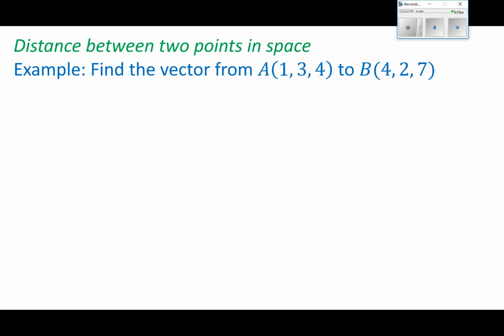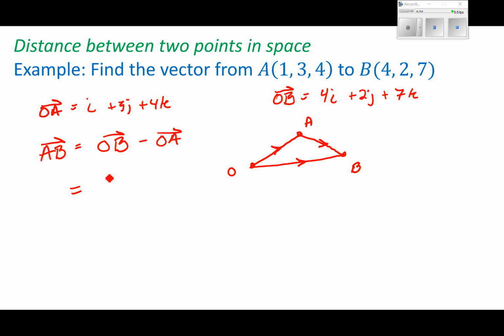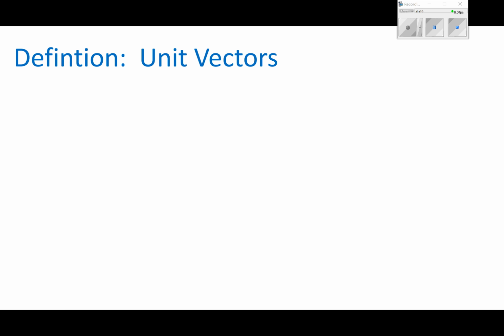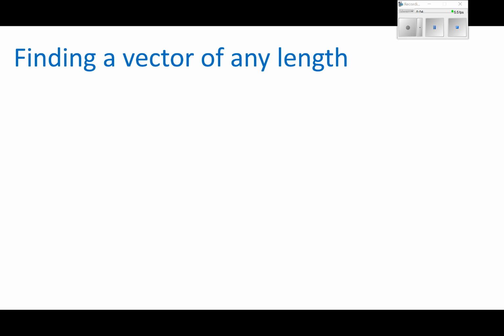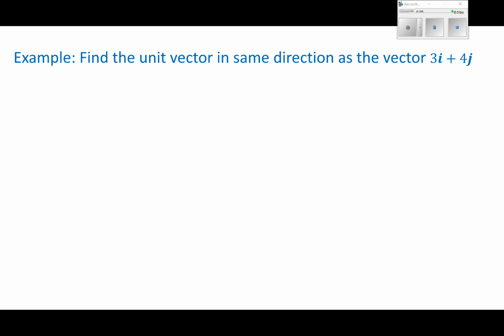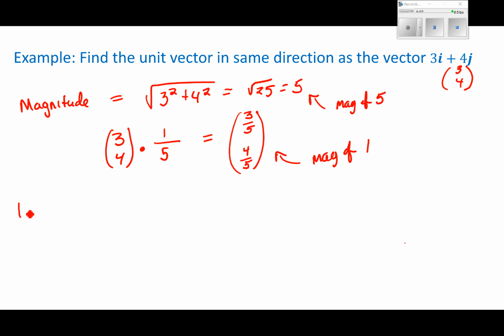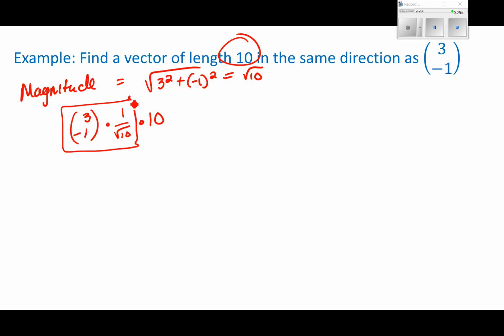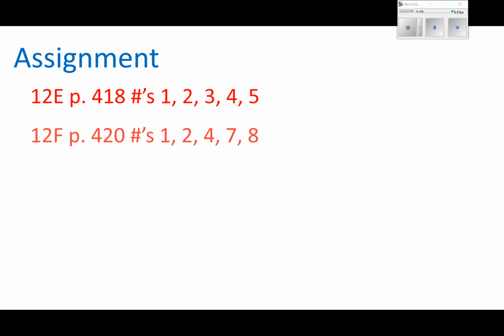12 1 Video #3